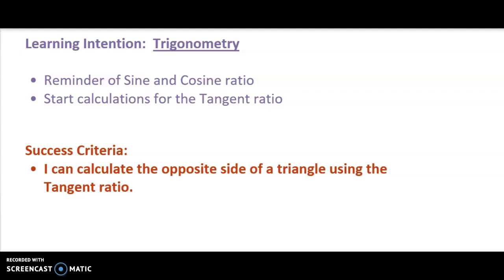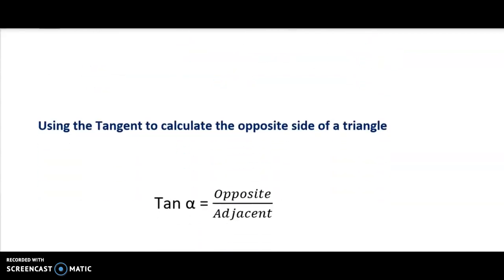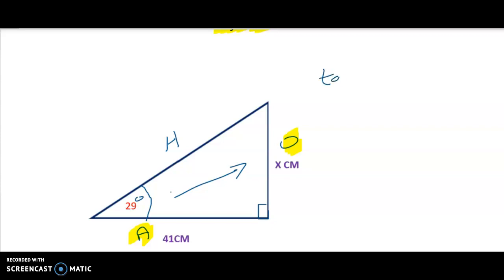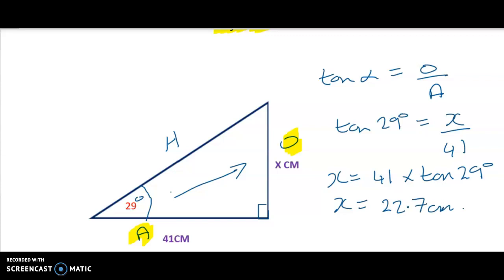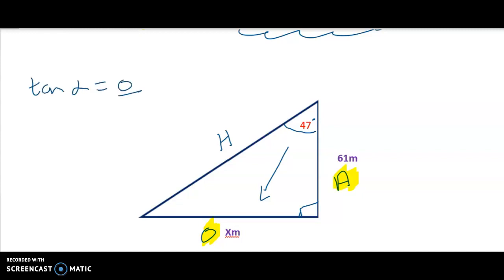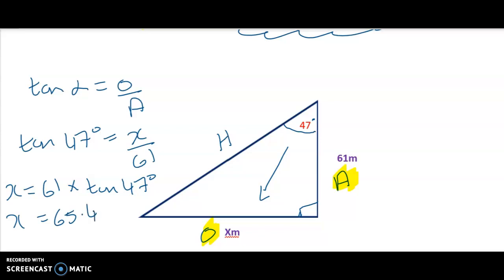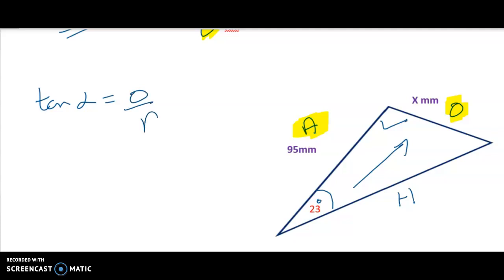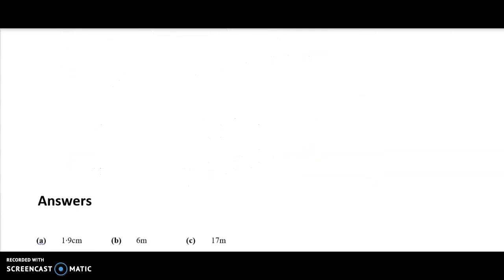Trig Lesson 4 Tan ratio